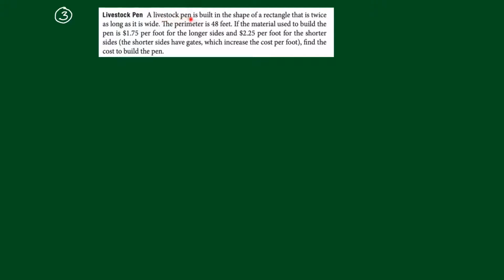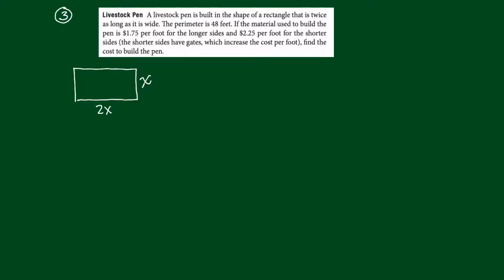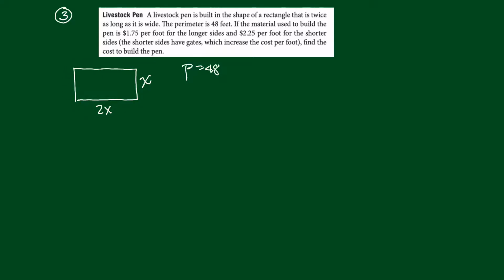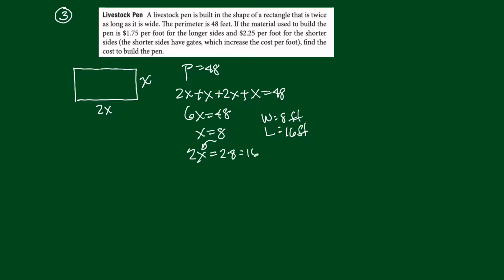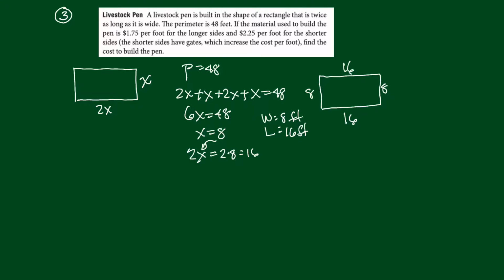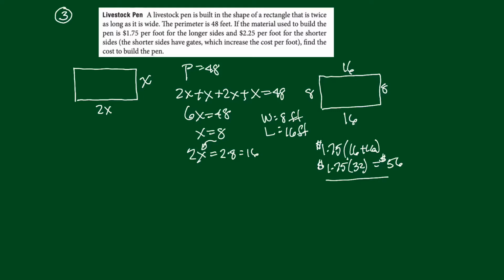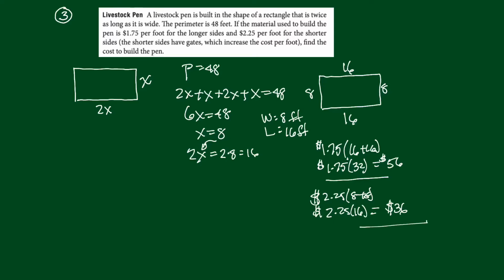Section 2.4 - Problem 3